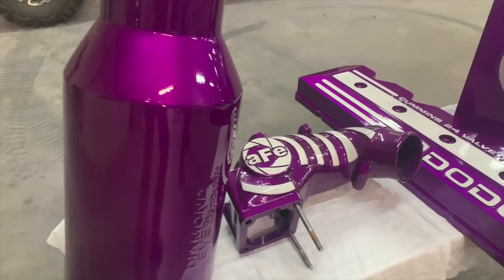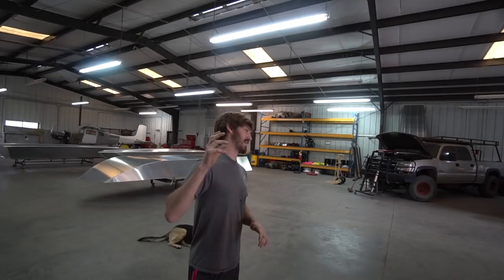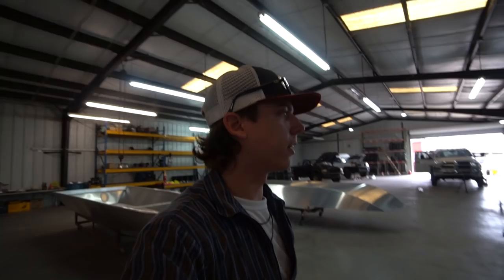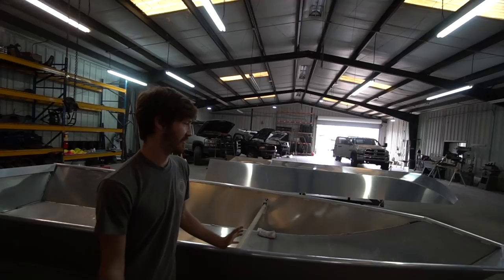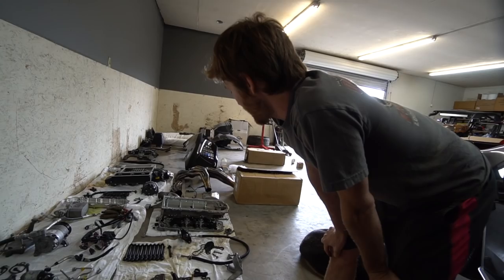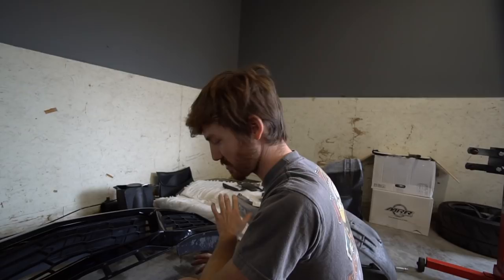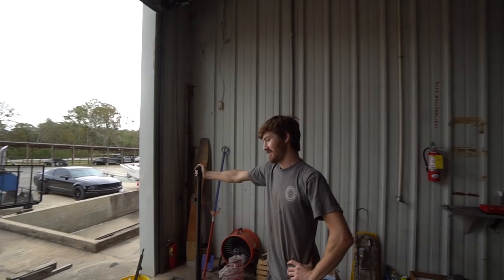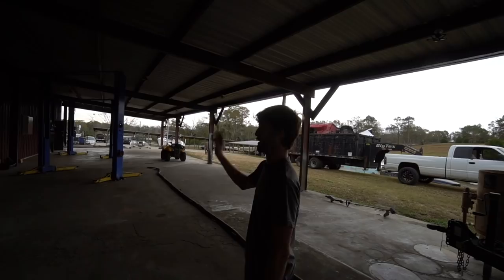4x4 Swap with Coil Overs? Nv4500 Swap. Big changes Coming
4x4 Swap with Coil Overs? Nv4500 Swap. Big changes Coming